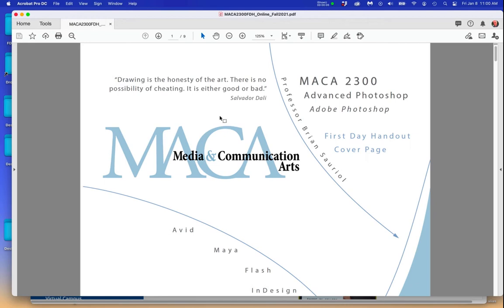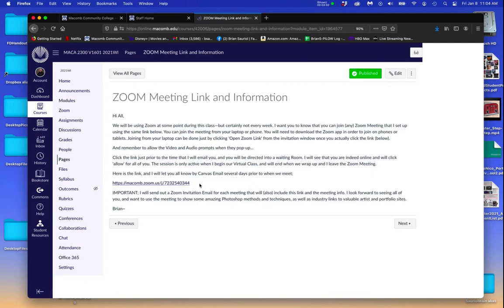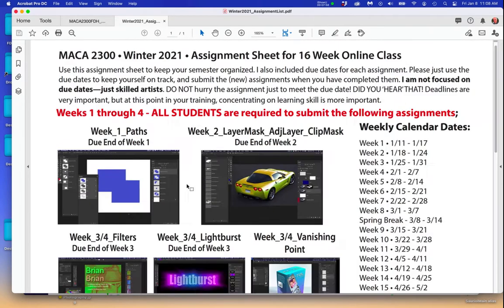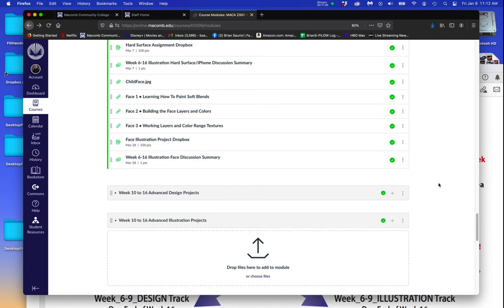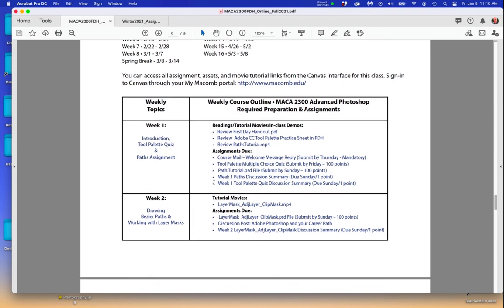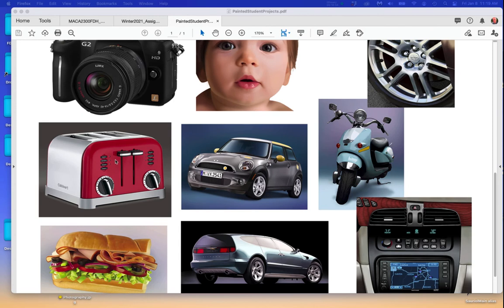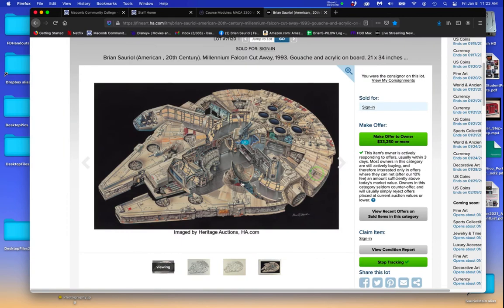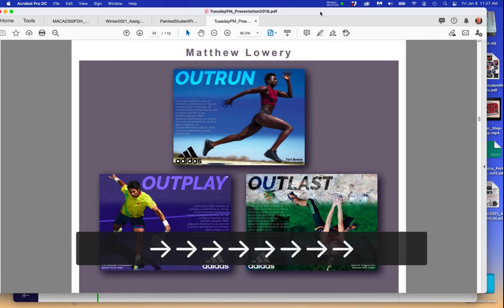MACA 2300 Winter 2021 Syllabus Movie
This Introduction movie for MACA 2300 Winter 2021 Advanced Photoshop is a Tour of the Syllabus/First Day Handout and the Canvas Online Learning Modules.